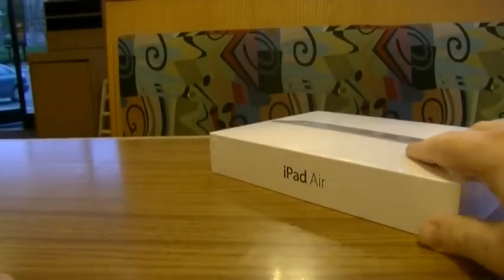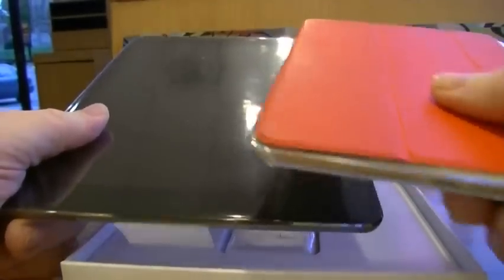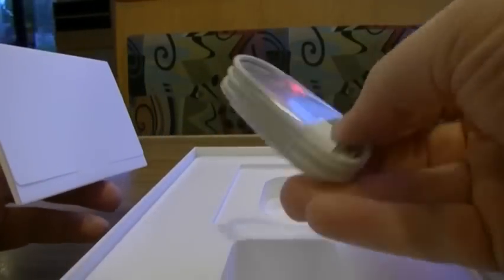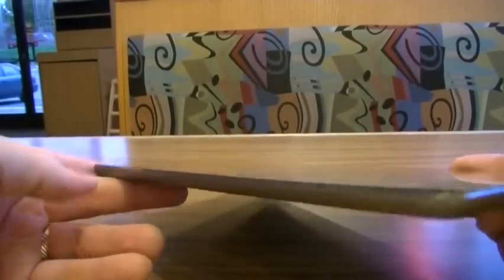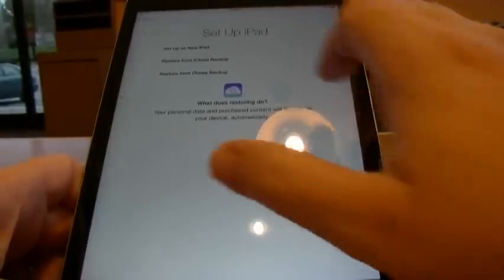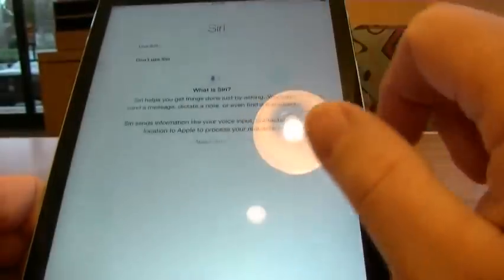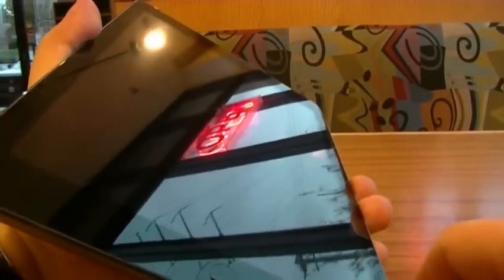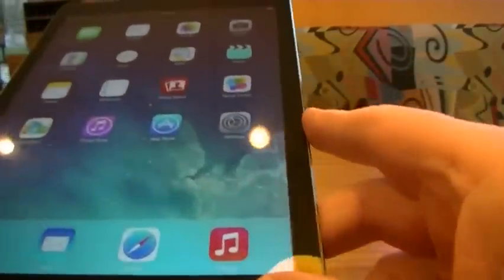iPad Air Unboxing for GottaBeMobile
We unbox the iPad Air and show off the simple setup. See the post related to this video at GottaBeMobile.com